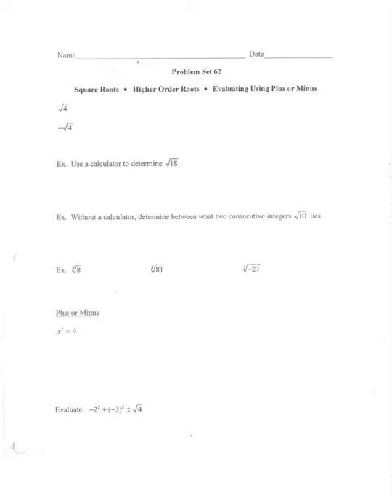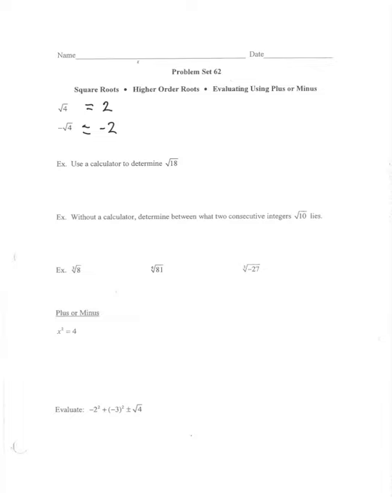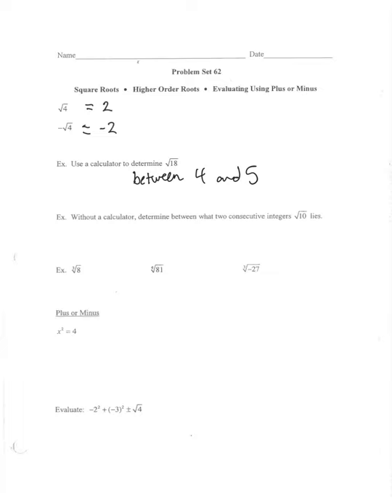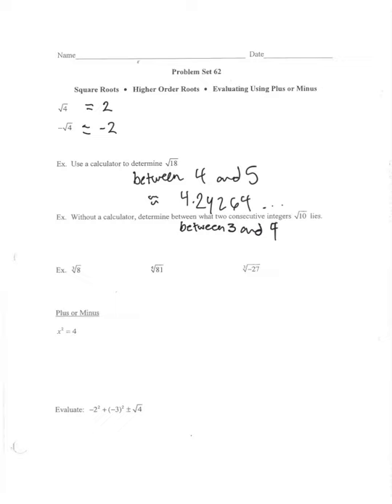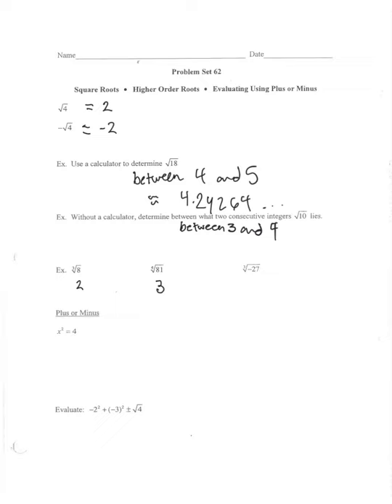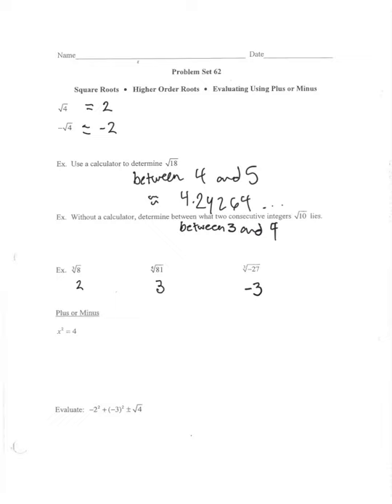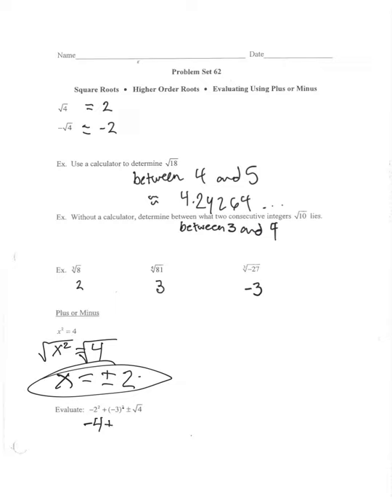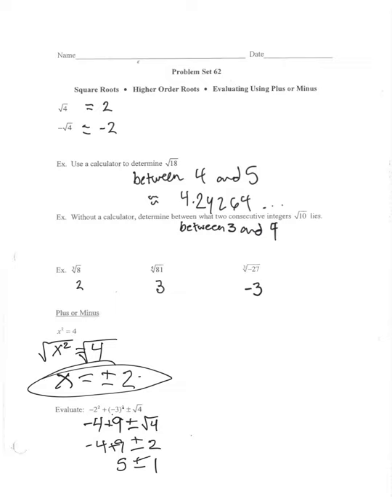Problem Set 62